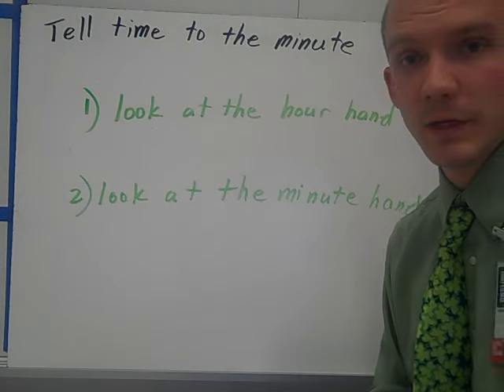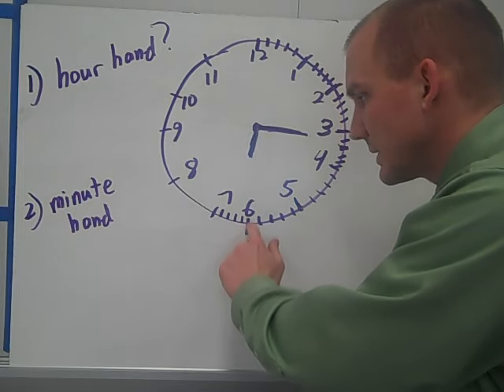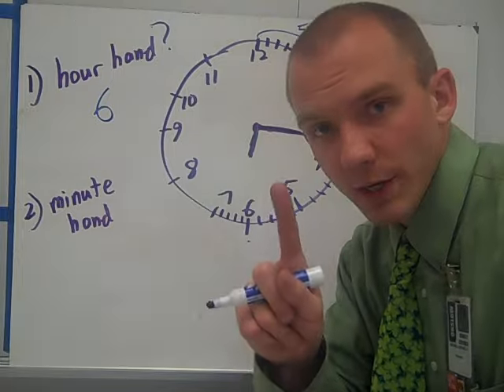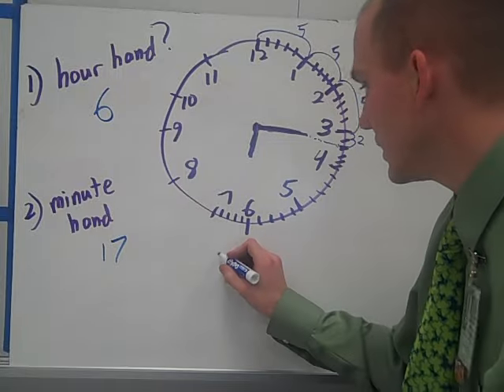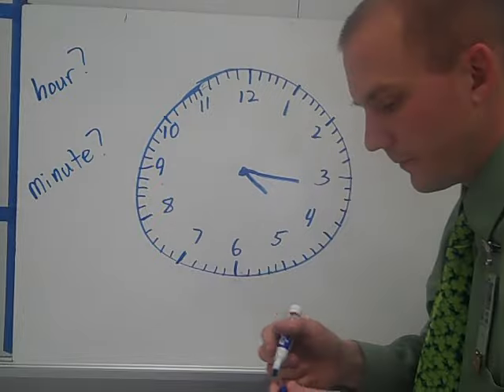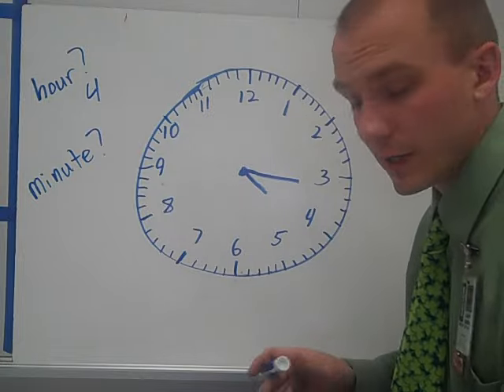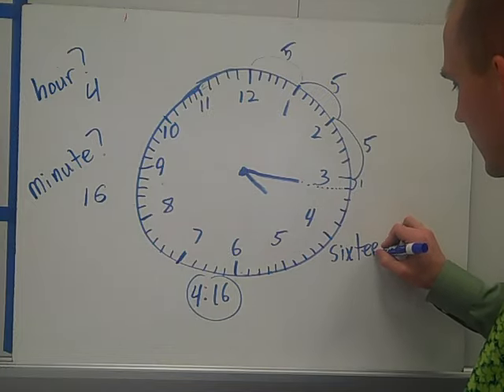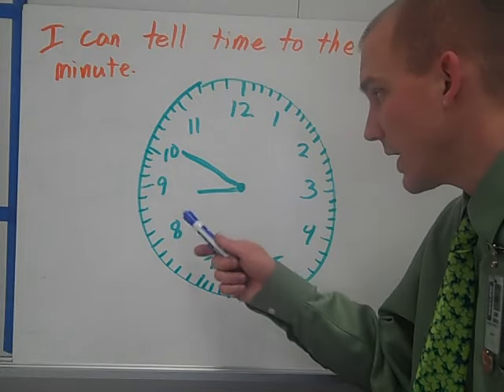Tell Time to the Minute 3.md.1